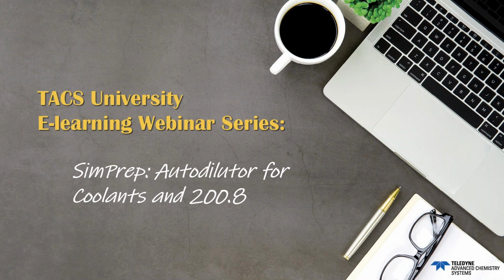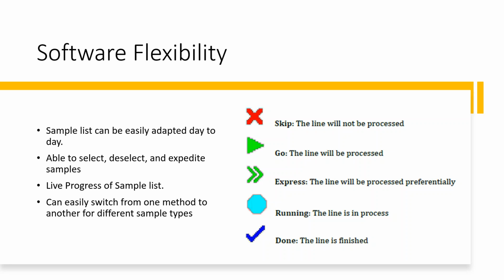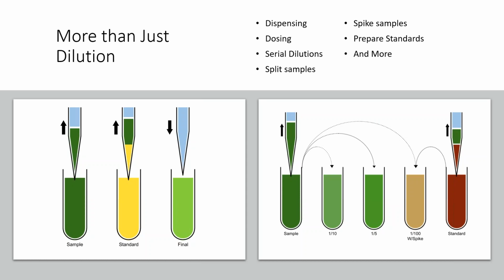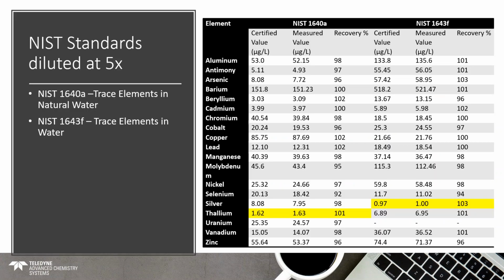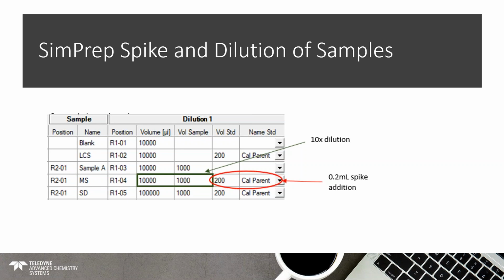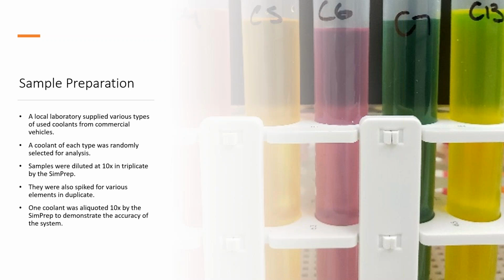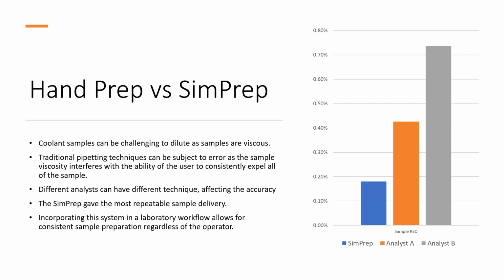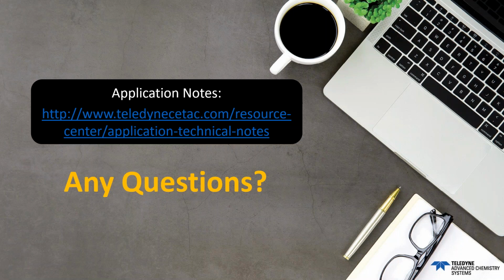Teledyne CETAC SimPrep Application review for EPA 200 8 and Coolant Samples Webinar Recording